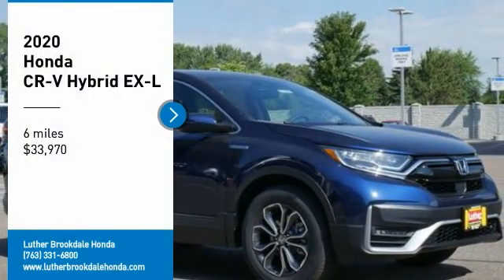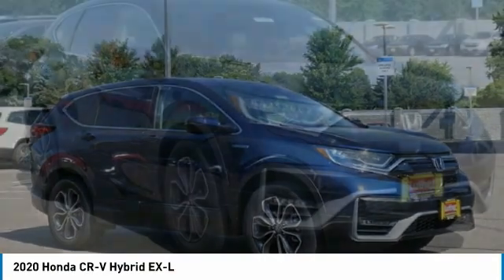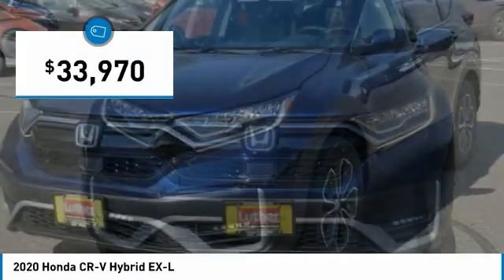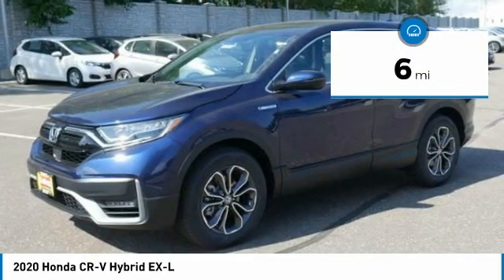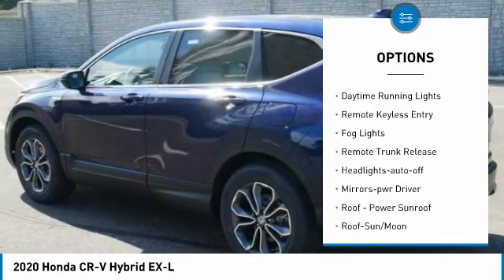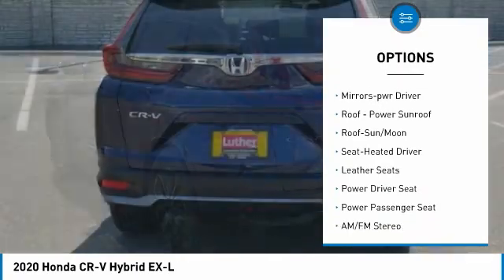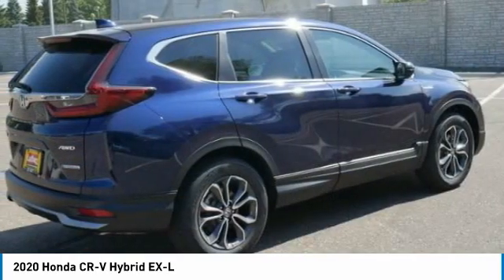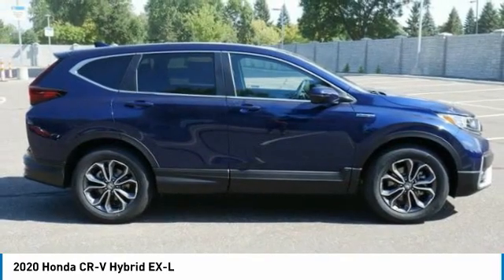2020 Honda CR-V Hybrid Brooklyn Center,Maple Grove,Plymouth,Minneapolis 201452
2020 Honda CR-V Hybrid EX-L

: Moonroof, Heated Leather Seats, Aluminum Wheels, AWD, Hybrid, Lane Keeping Assist, Apple CarPlay. Obsidian Blue Pearl exterior and Gray interior, EX-L trim. EPA 35 MPG Hwy/40 MPG City! CLICK ME! WHY BUY FROM US?: Brookdale Honda has moved across Brooklyn Blvd. to our incredible new facility. You will find Minnesota's largest selection of Pre-Owned Honda's and well as the full line up of new Honda's. Need financing? We have a variety of financing terms available.